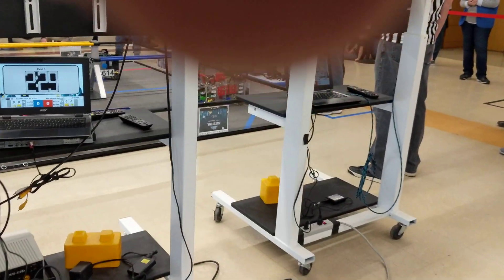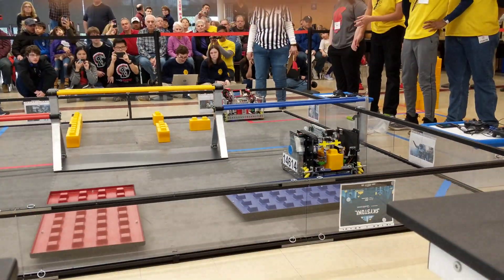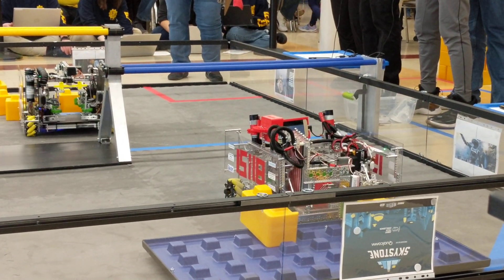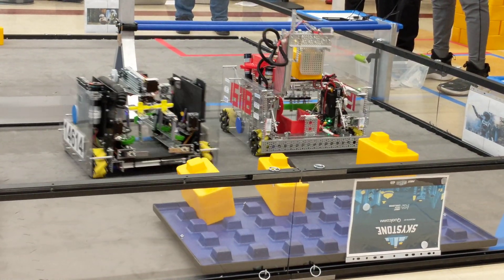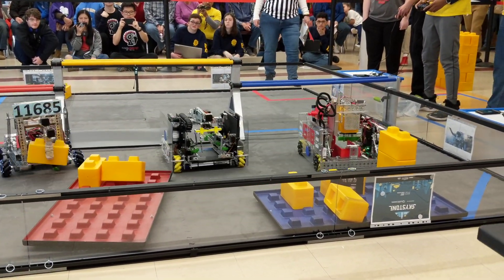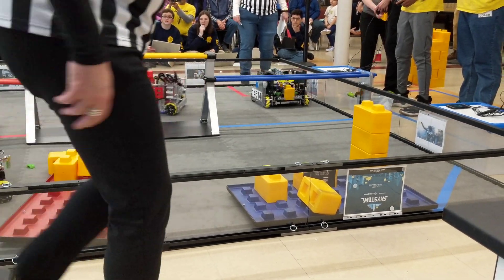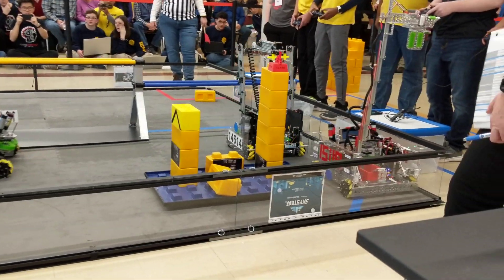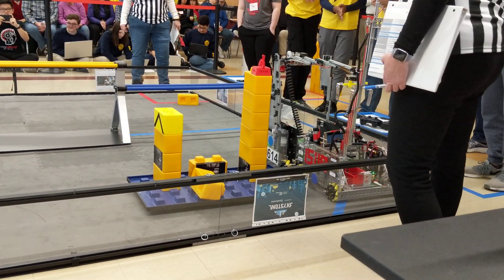FTC SkyStone Current Record CogChamp/Electro Alliance NorthEast Lake meet #2 12/07/19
CogChamp (15118) and Electro (14614) alliance at Northeast Lake League Meet 2 at Deerfield High School 12.7.19
At 120 points, they achieved one of the highest scores to date